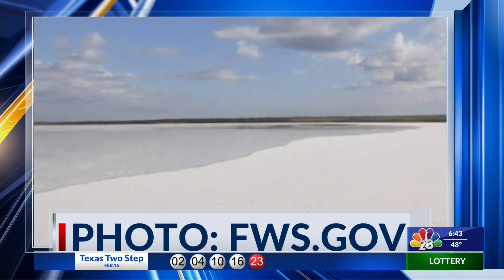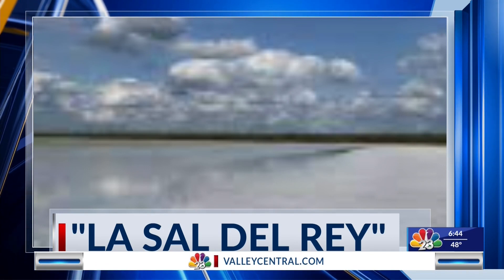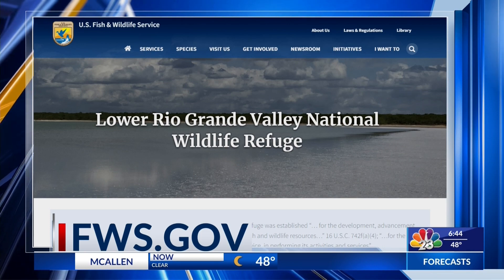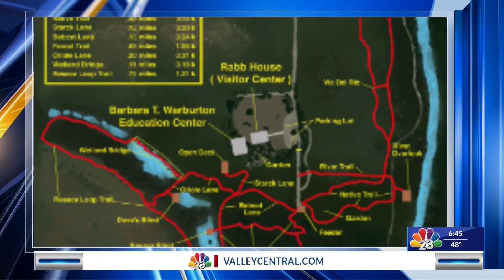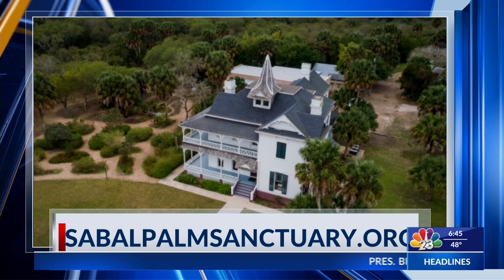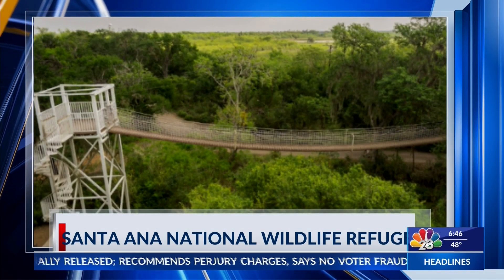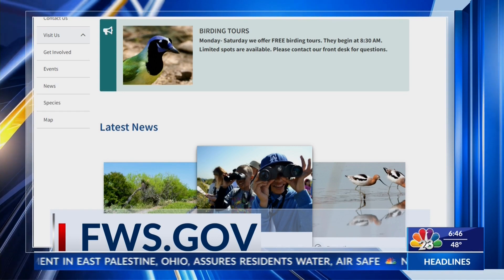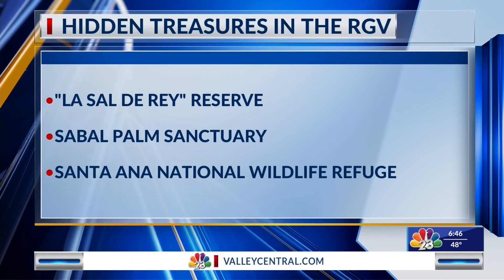HIDDEN TREASURES IN THE RGV | NBC 23 NEWS | LIFESTYLE HOST & EXECUTIVE PRODUCER DANIELLE BANDA TV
KVEO NBC 23 & CBS 4
Lifestyle Department
ValleyCentral.com

KTXS-TV
San Angelo & Abilene

FOLLOW DANIELLE:

IMDb: @DanielleBandaTV